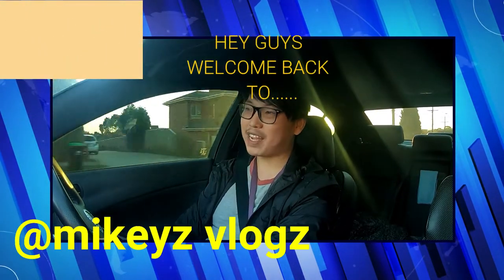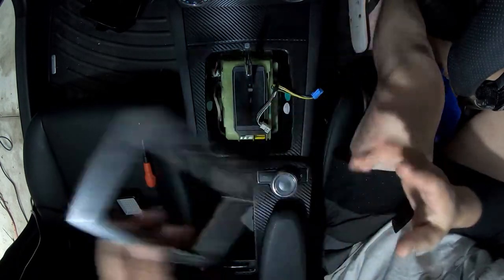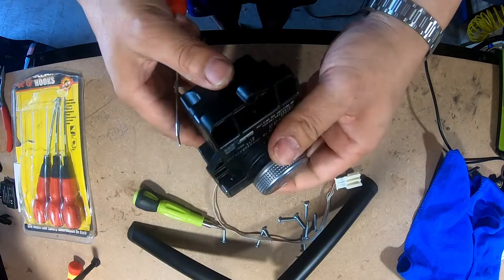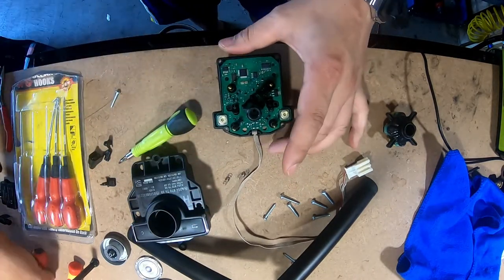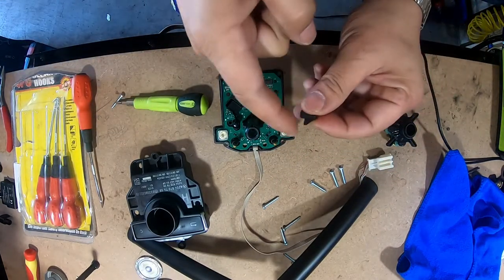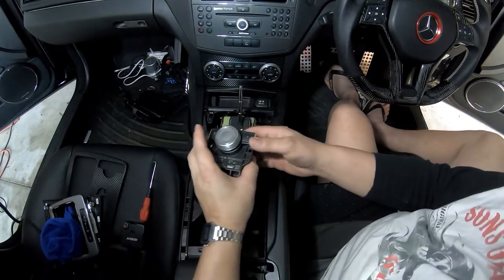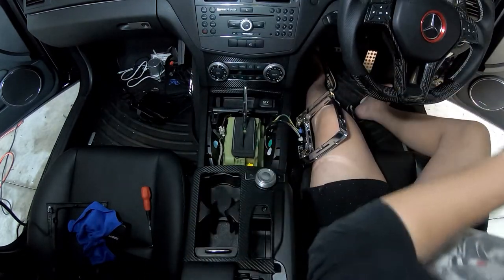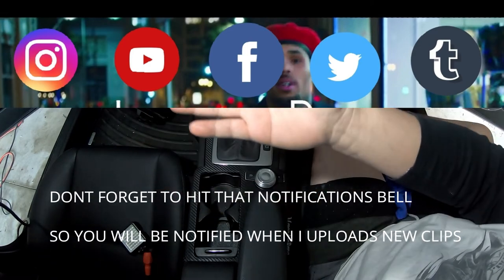Mercedes Benz w204 HOW TO FIX command control scroll knob shaft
hey guys !

welcome back to mikeyz vlogz

heres where you can buy the shaft rod

so one of the common faults of a w204 is the command control scroller knob. and most mercedes with this new style command control knob will have this common issue.

the problem is that the original factory part was made of plastic. hence why it will eventually fail, without a doubt. THERE IS NO POINT GLUING THE FACTORY SHAFT ROD, BECUZ ITS JUST GOING TO FAIL AGAIN...SO WHY NOT JUST DO IT RIGHT THE FIRST TIME SO YOU DONT HAVE TO WORRY ABOUT TAKING IT ALL APART AGAIN!!! CUZ IM TELLING YOU NOW, YOU CAN USE THE STRONGEST GLUE , BUT WITH HEAT AND WEAR AND TEAR AND OVERALL USAGE IT WILL BREAK OR SNAP AGAIN !

So I SHOW you guys how to tackle this job from start to finish
but not only that , i also show you how to remove the cable so you do not have to cut the factory cable! like some ppl have done !! its a big NO NO !
NEVER CUT FACTORY CABLES UNLESS U HAVE TO ! I CANT STRESS THAT ENOUGH

DO NOT DO THAT!! IF YOU ARE PATIENT AND DO YOUR RESEARCH LIKE I DID,
IT JUST TAKES ABIT OF FIGURING OUT!!
BEST WAY IS TO USE A RIGHT ANGLE PICK TOOL AND GET IN FROM THE SIDE CARPET BY PULLING THE CARPET BACK AS SHOWN IN THE PIP  VIDEO sorry for the horrible voice over i forgot to mute the other video ..it was my first time using the software...my bad...

which is also why im showing you here, because i wish someone else had told me how to remove the cable but i had to find out with some research.

watch this clip and you will see just how to remove it, then re-route it so its easy for removal next time. ...for whatever reason you may need to remove it again

also remember guys
do t forget to
just like this
it would mean the world to me
help build this channel !!!

FROM THE BOTTOM OF MY HEART

but  its mainly youtube i post on
lets share the wealth of knowledge

and ofcourse my other  YOUTUBE videos

sincerely mikeyz vlogz